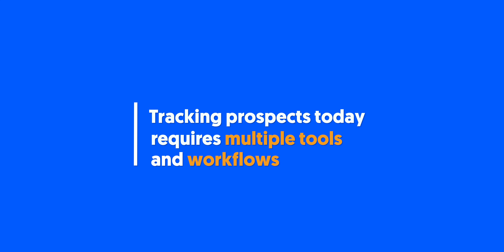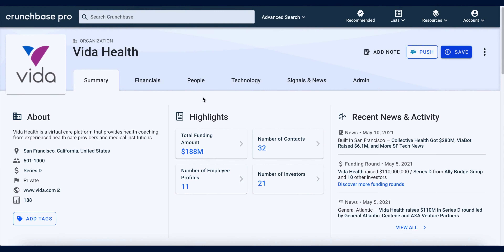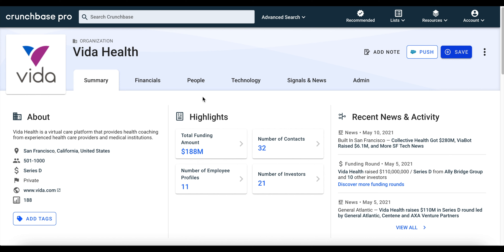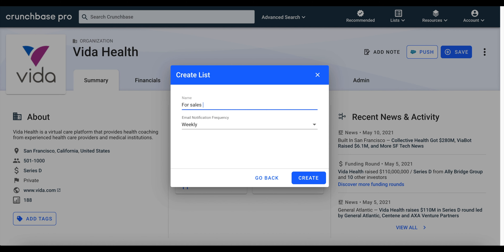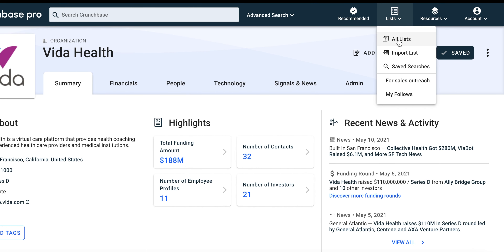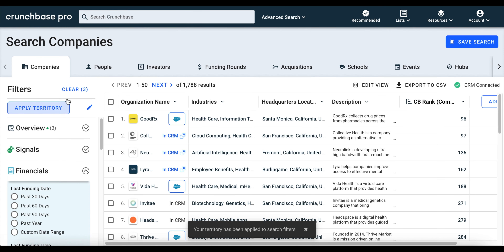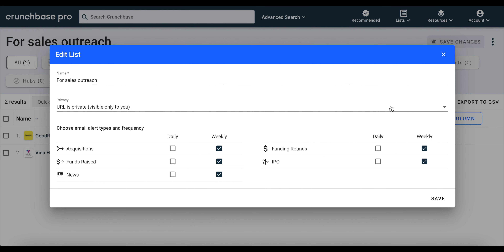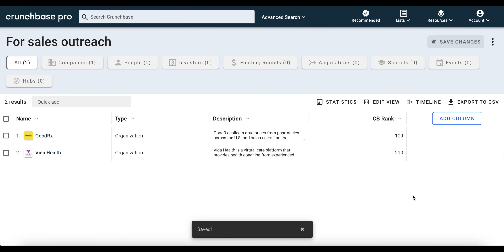How to Track and Monitor Prospects with Crunchbase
This video was published on July 08, 2021 and may not be a reflection of our current product offerings. Please go to our website, about.crunchbase.com, for our most up-to-date product information.
Tracking prospects isn't easy. It requires a lot of a manual work on your end. With Crunchbase, you can use features like alerts to easily stay up-to-date. Watch this video for a closer look.